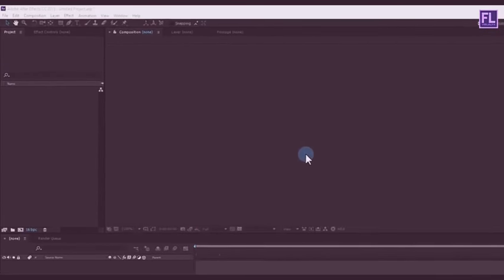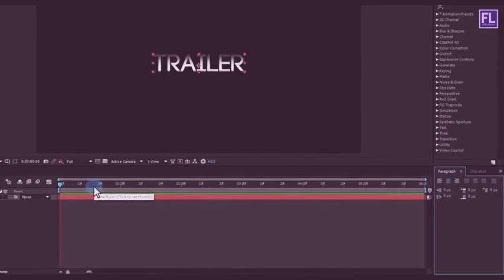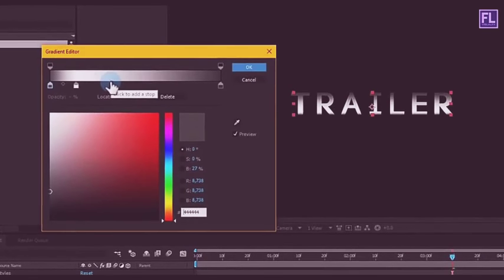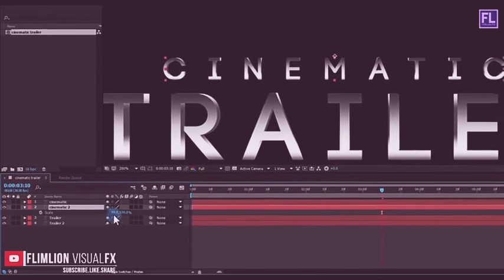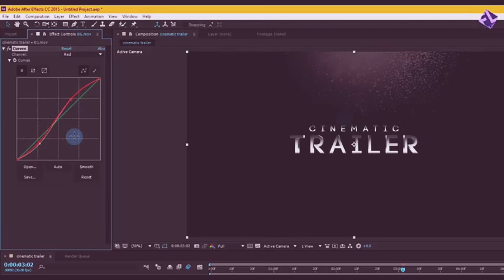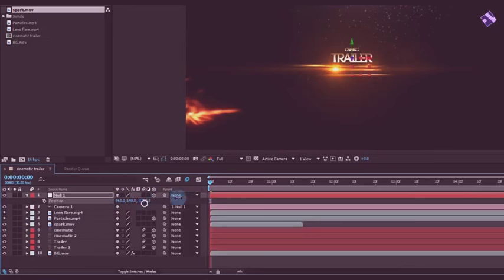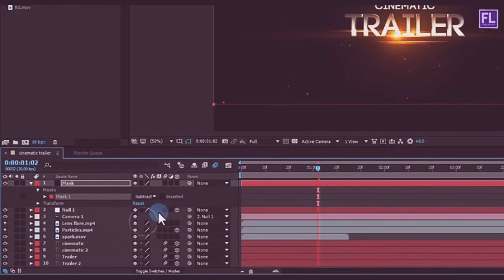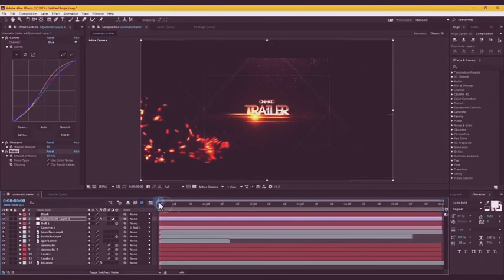After effect . PRODUCTION CRATE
How to make 3d text make with production crate